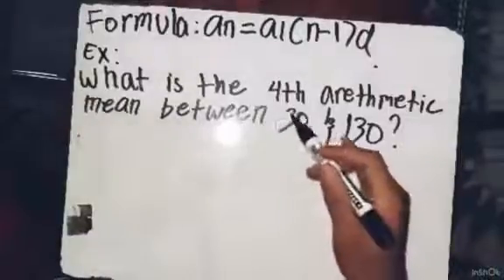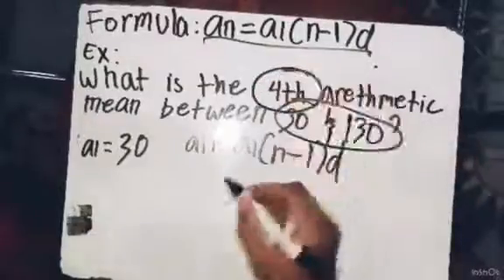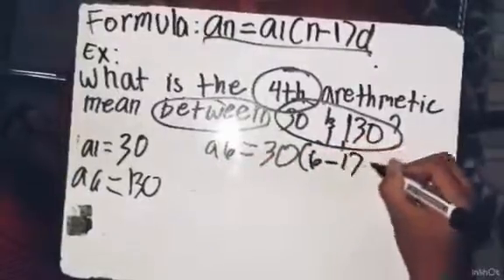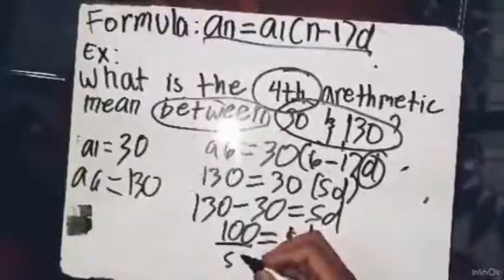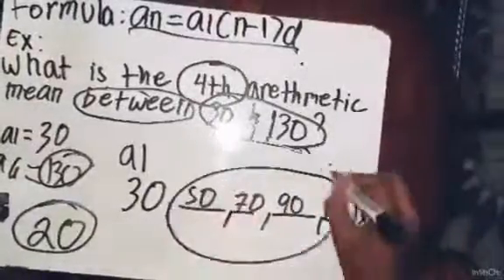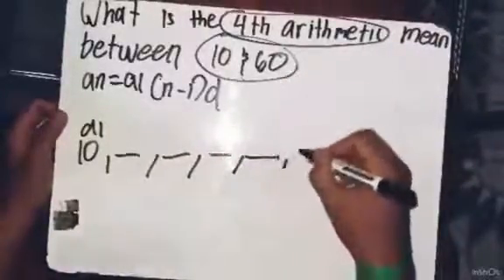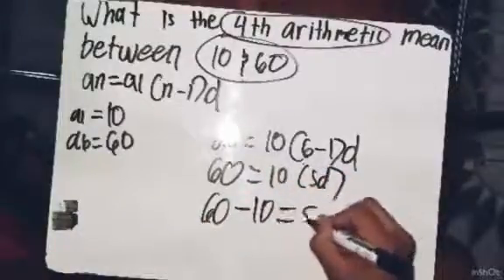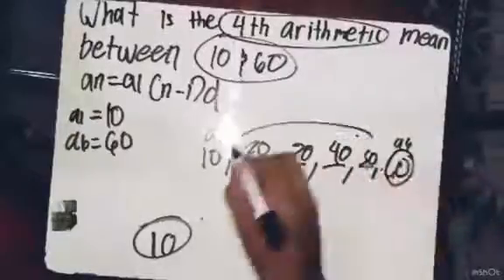ARITHMETIC MEAN | 10-MAXWELL